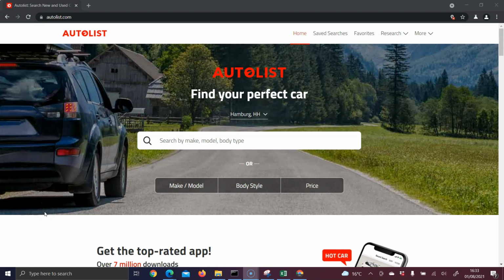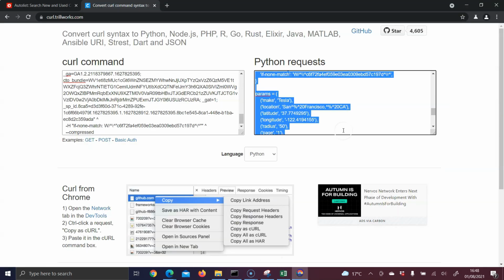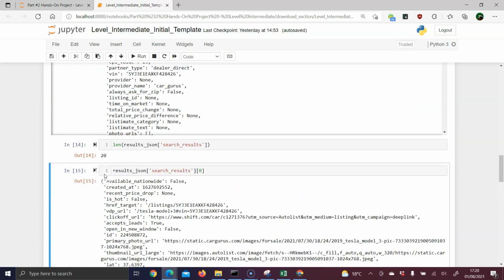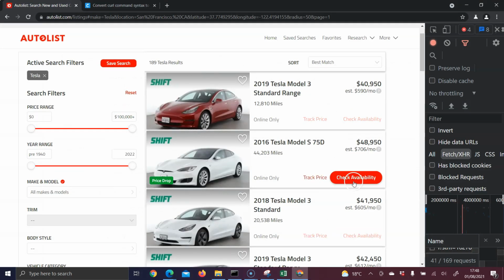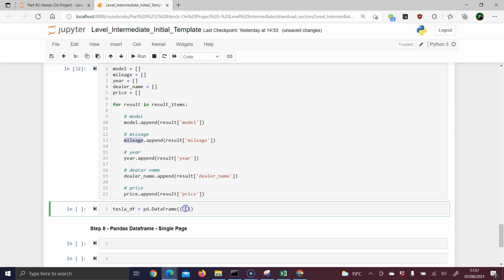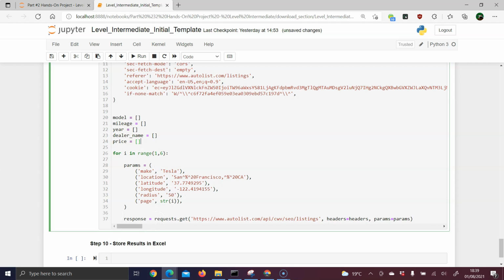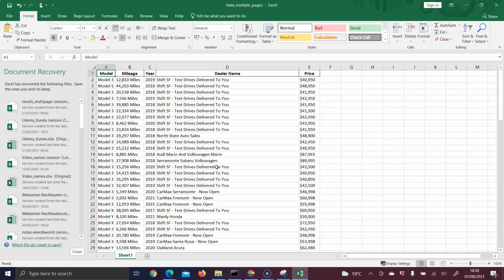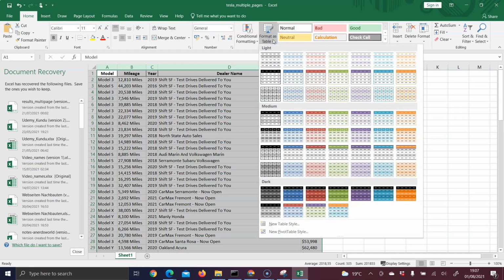Web Scraping APIs with Python for Data Science - Beginner to Advanced - Part 2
In this course the students will get to know how to scrape data from the API of a website (if available). We start with the fundamentals and the beginner level project. After that, two different projects will be covered, followed by the advanced project. After scraping data of each project, the results will be stored inside an Excel file. Within the advanced level project we will create two different datasets with 5000 results each. The goal is to merge both Dataframes (total: 10000 results), save it in Excel and output the data in the PostgreSQL database and run SQL commands on our own data.

🎯 Project & Part #1 - Beginner Level
🎯 Project & Part #2 - Intermediate Level
🎯 Project & Part #3 - Infinite Scroll Website (Intermediate Level)
🎯 Project & Part #4 - Advanced Level

⏰ TIME STAMPS ⏰
00:00 Intro
00:10 Project Overview & Understanding the website's API
14:06 Find the necessary data
24:39 Extract Data from a Single Page
40:17 Extract Data from Multiple Pages + Excel